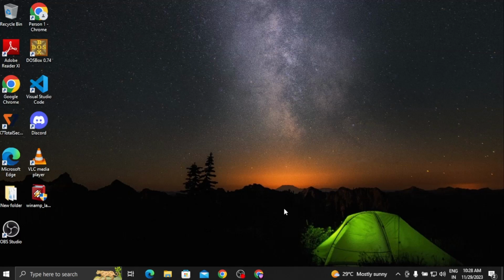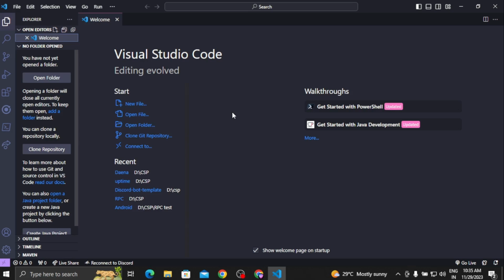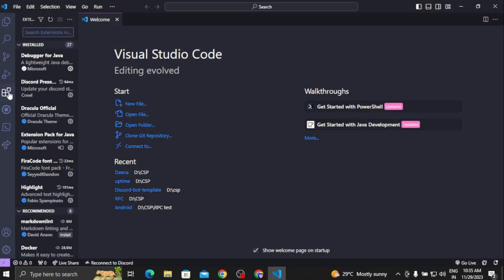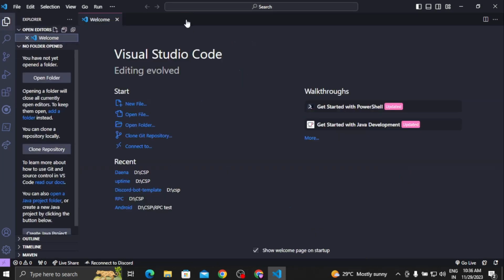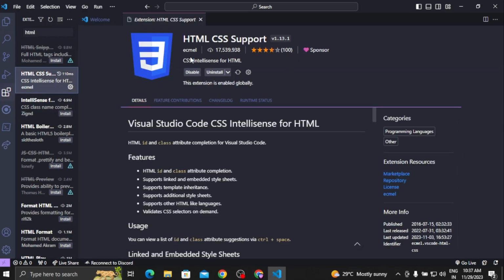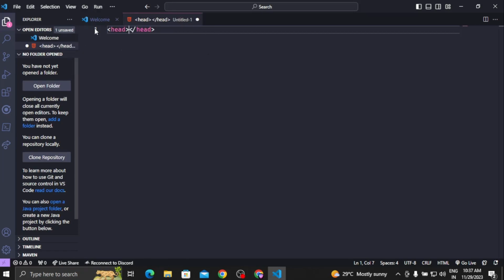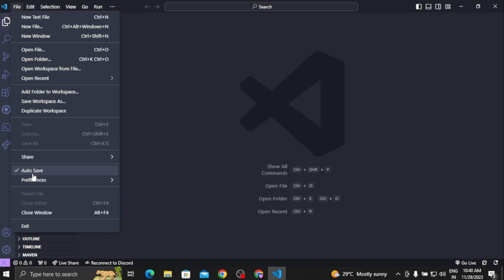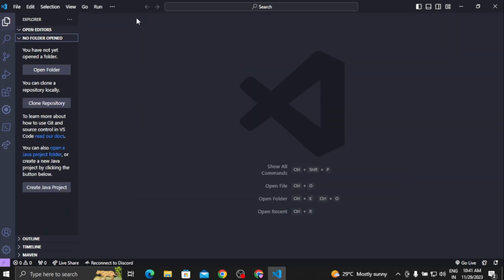Front-end Web Development | Web Development for Beginners | Intro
Hey guys 🤗
So I am finally doing some voice over videos.

So I am starting a front end web development series basically for beginners. So this video is all about the tools we are going to use in this series.

From the next video I am going to start programming and if you are getting started in learning programming or building websites you can watch this video. and if your friends want to learn you can share this video to them.

This is my first voice over and I am really nervous and I don't really had a nice microphone but I tried to reduce as much noise as I can.

So enjoy the video and I am gonna upload the next video soon.
I used clipchamp to edit this video and if you want to watch this video in Telugu, see this video

Thanks for all your support so far. I am really grateful for everyone of you 🤗